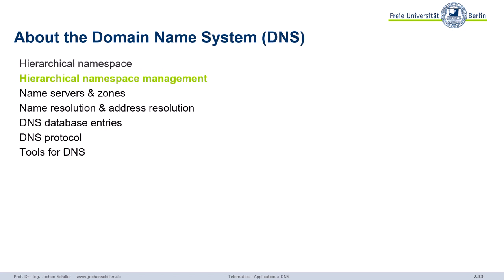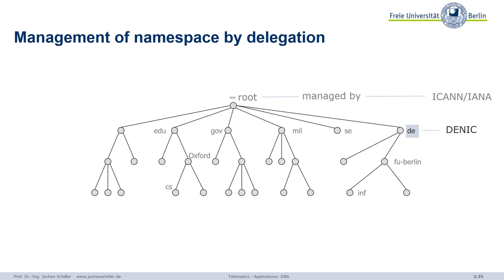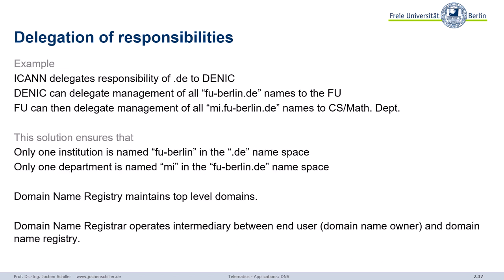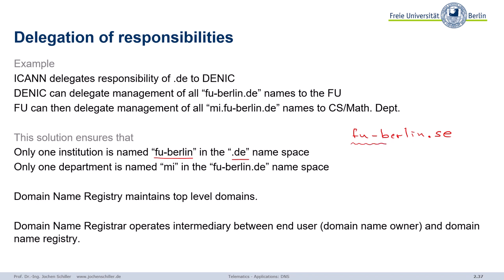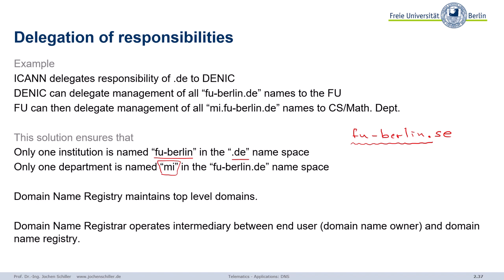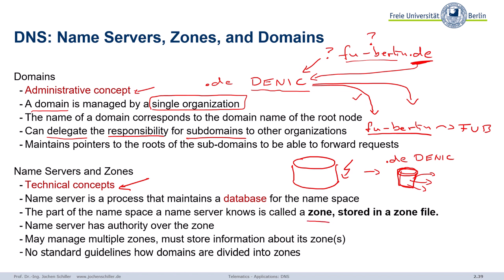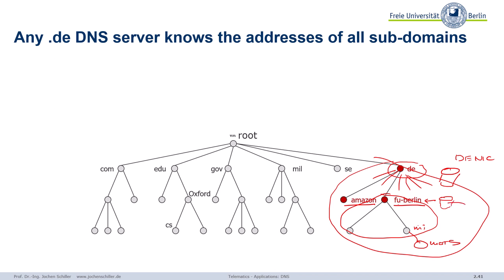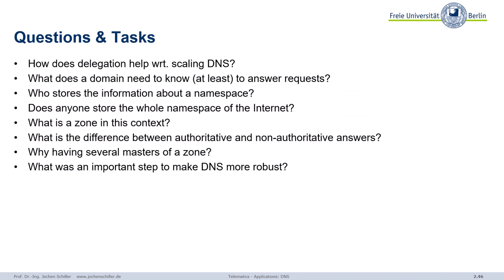02_1_DNS_3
00:00 - About the Domain Name System (DNS)
00:10 - Management of namespace by delegation
00:45 - Management of namespace by delegation
01:08 - Management of namespace by delegation
01:56 - Delegation of responsibilities
04:15 - About the Domain Name System (DNS)
04:38 - DNS: Name Servers, Zones, and Domains
09:28 - DNS: Types of Name Servers
11:32 - Any .de DNS server knows the addresses of all sub-domains
14:41 - 13 Root Servers (managed professionally)
14:59 - Root Server K
15:15 - Root Name Servers know all TLD Servers
17:10 - Root Name Server: Current Replications
17:45 - Questions & Tasks